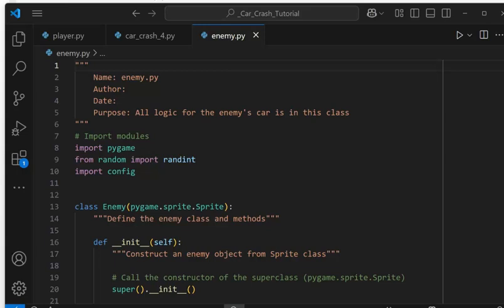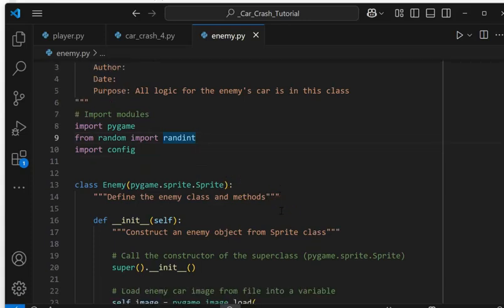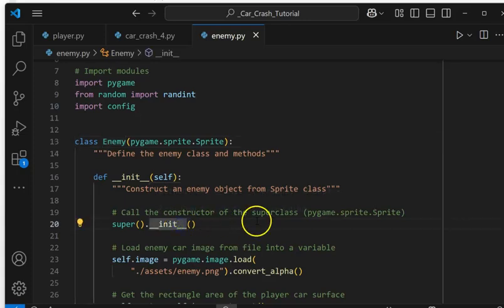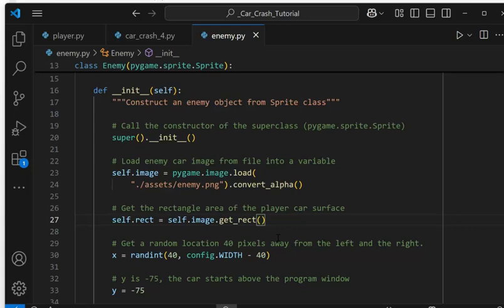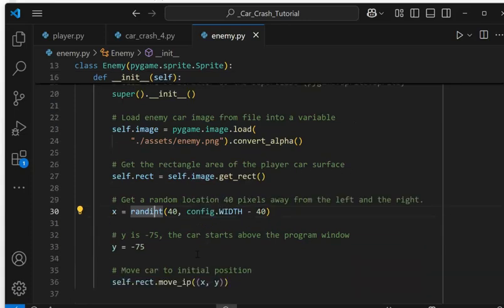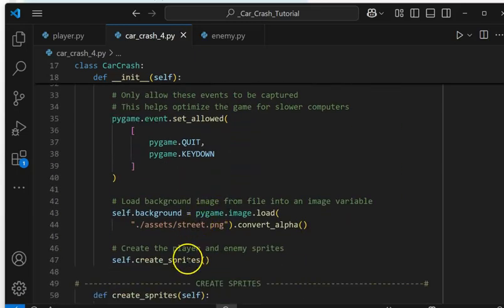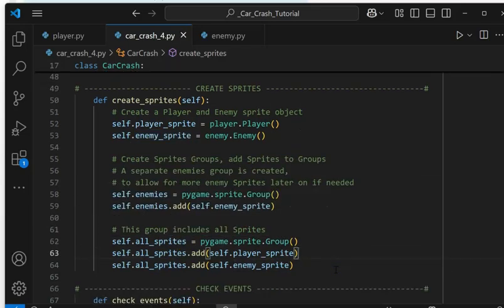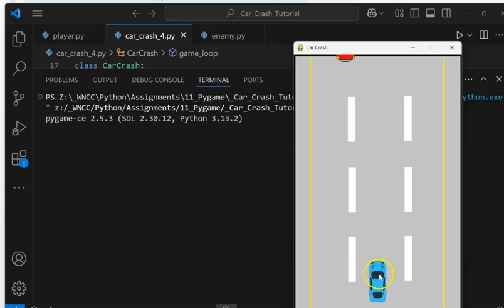Part 4: Car Crash PyGame Tutorial